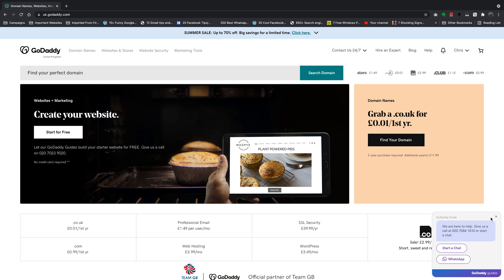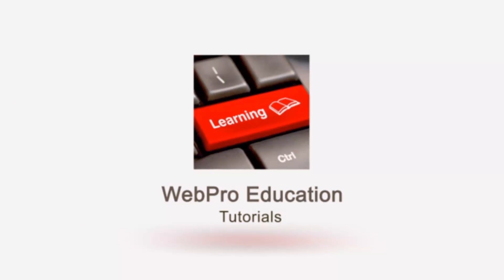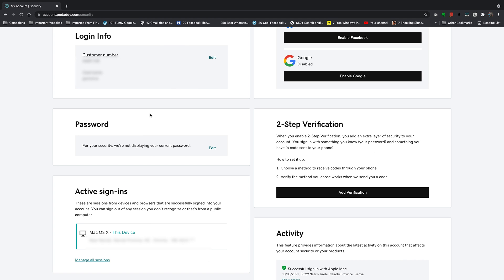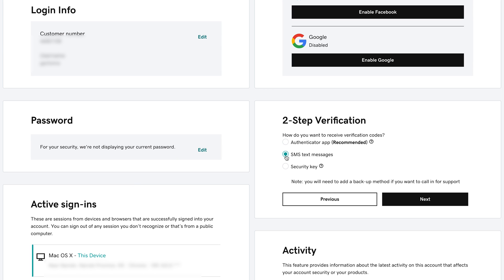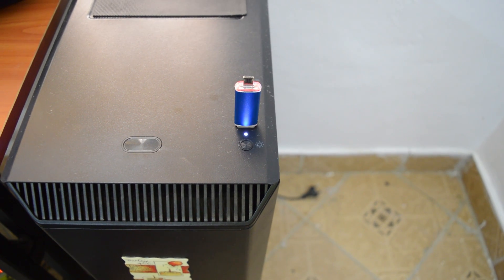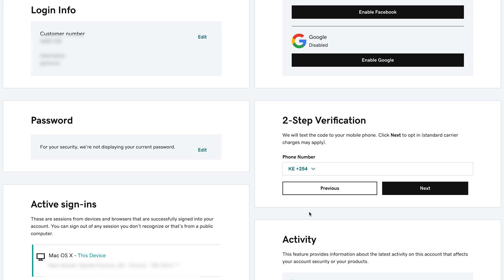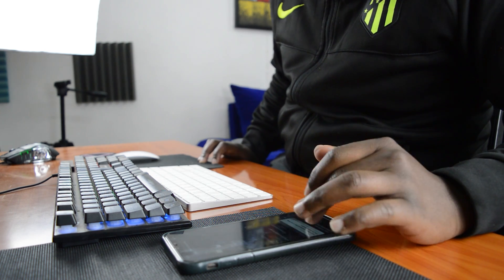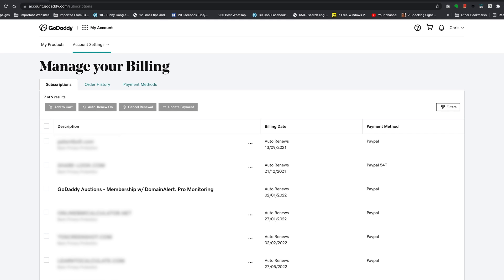GoDaddy Login - How To Set Up 2 Step Verification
Learn how to protect the GoDaddy login page with an extra layer of security.  Enable and set up 2 step verification.

Login to your GoDaddy account

Go to Account Settings page
In the 2 Step verification area, click 'Add verification'.
Choose your verification method and set up.